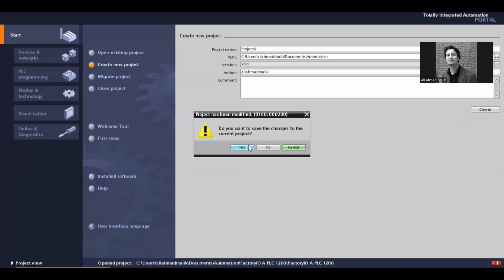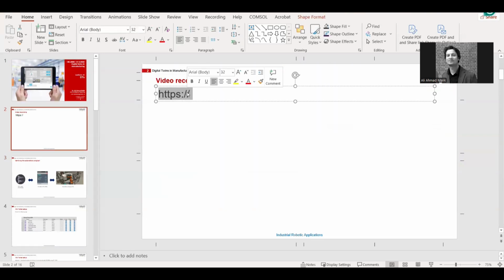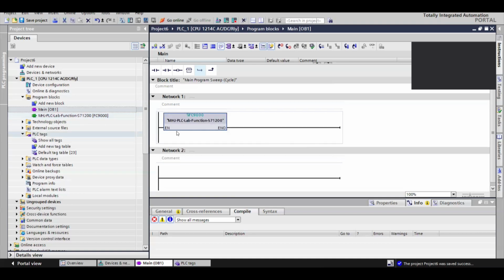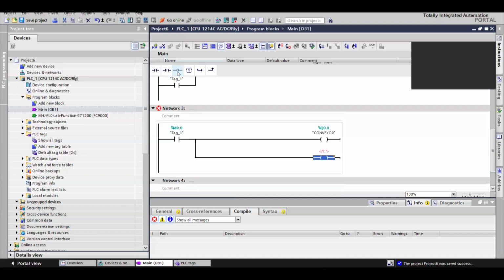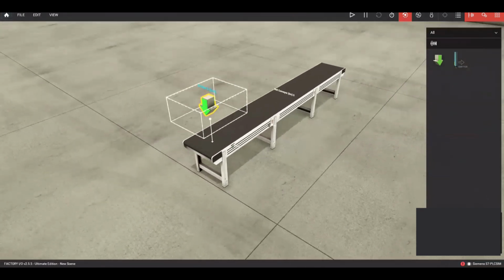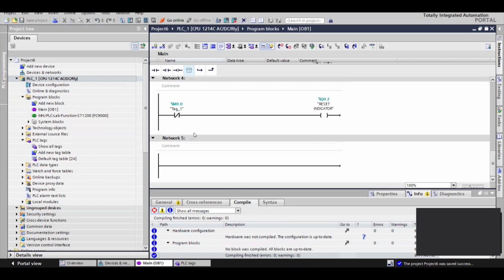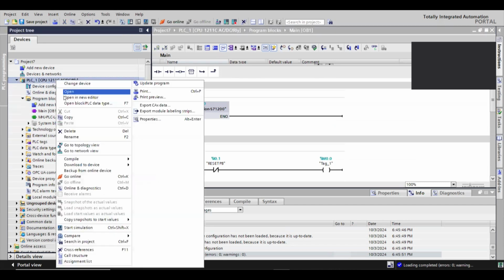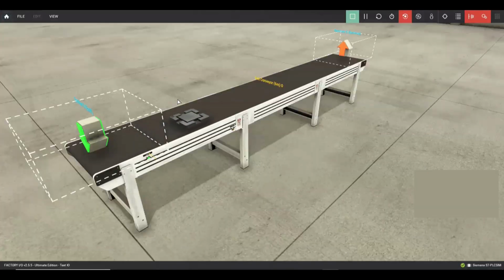TIA Portal: Lesson 4 _ Conveyor Control in Factory I/O